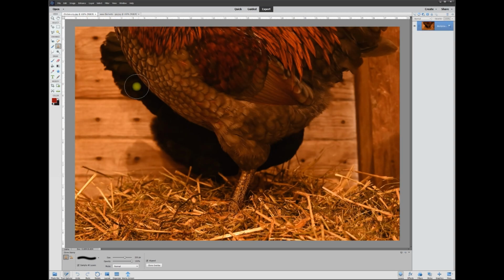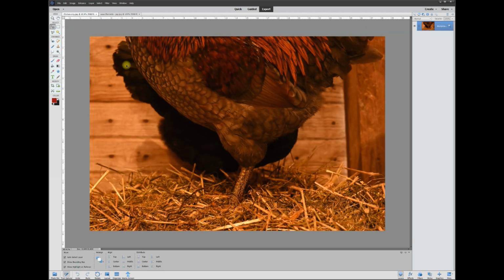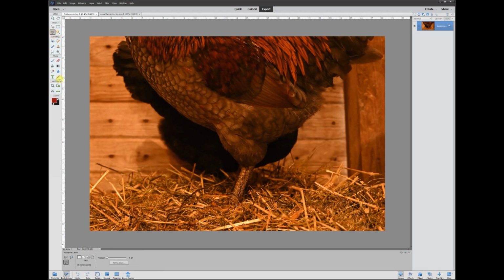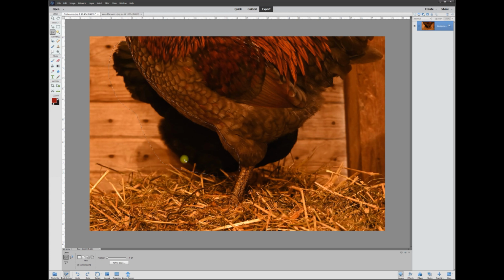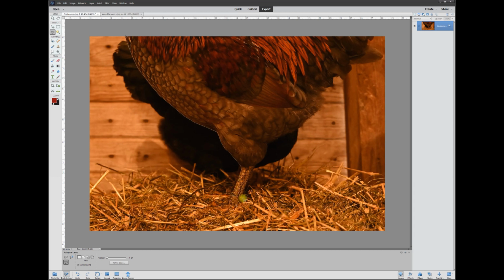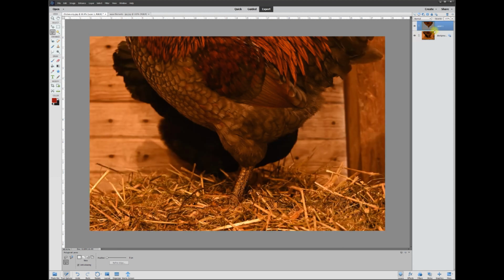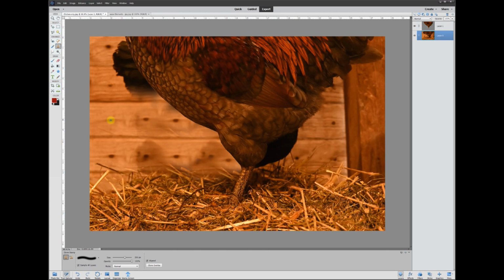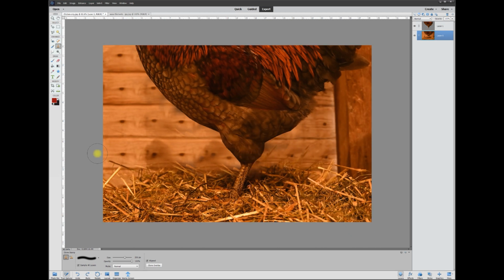Content Aware tool -vs- Clone Stamp tool to Remove Photo Portions